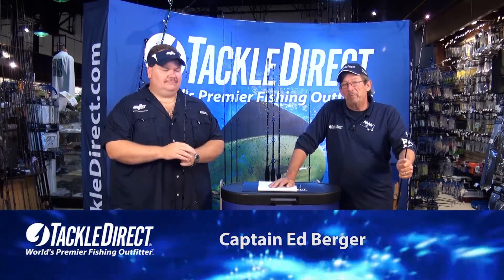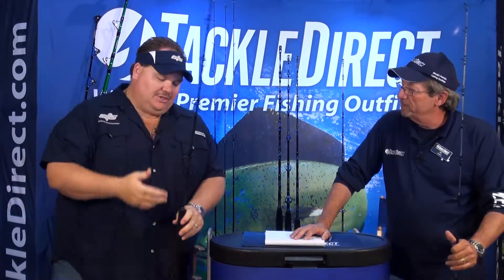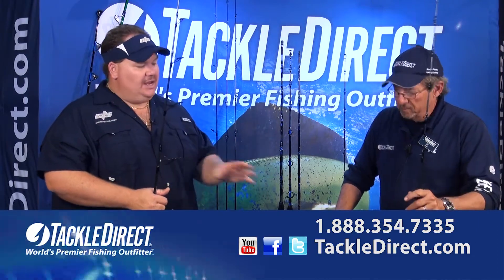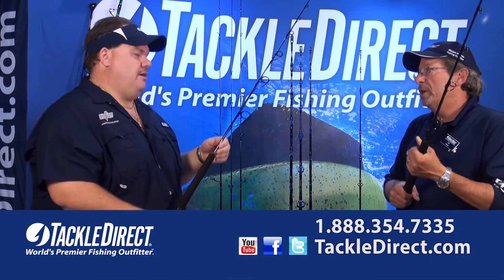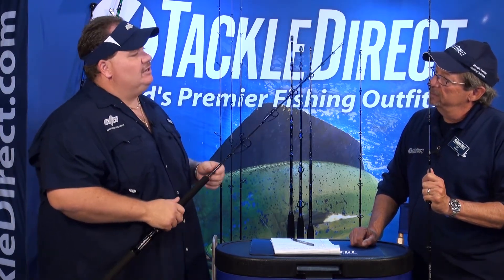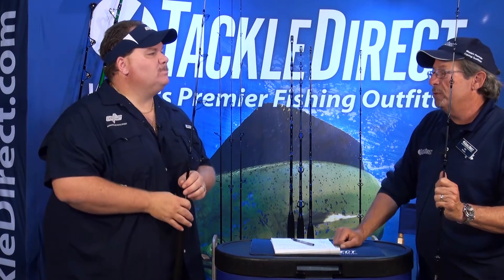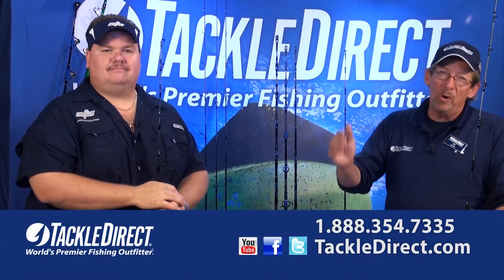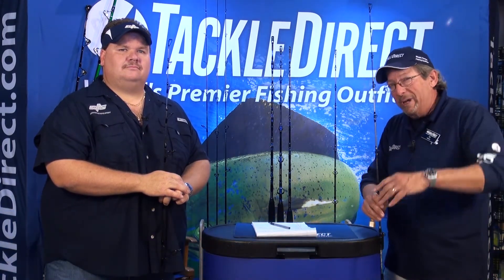CTS Jigging Rods at TackleDirect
Capt. Ed Berger from the TackleDirect pro staff and Rich Hedenburg from CTS Rods discuss the features and benefits of the CTS Jigging fishing rods in the TackleDirect Flagship Retail Store in Egg Harbor Twp., NJ.